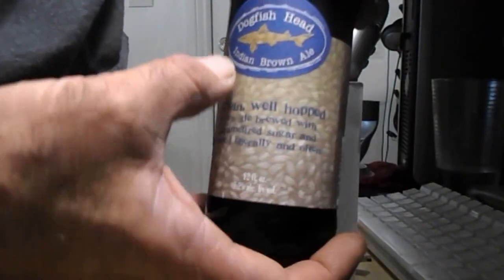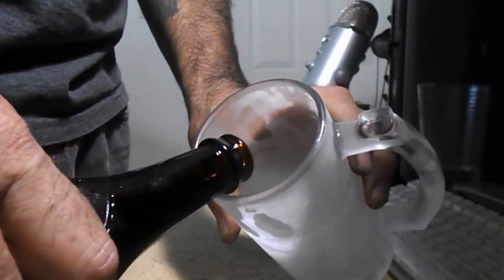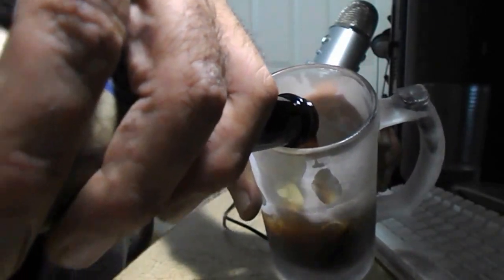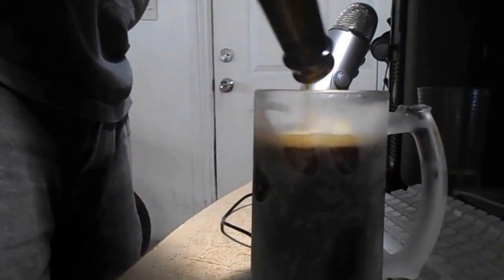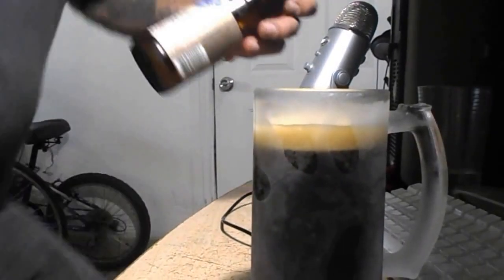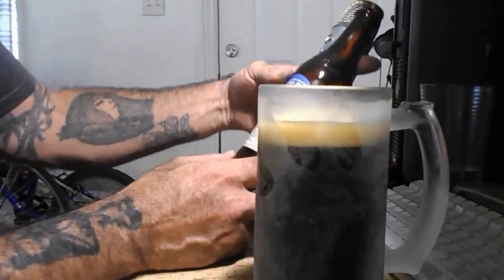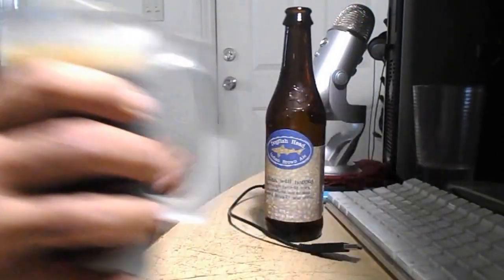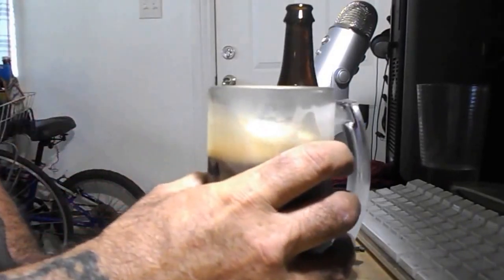Dogfish Head India Brown Ale Review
One of my favourite brewers made something cool so I gotta try it and give it a review.